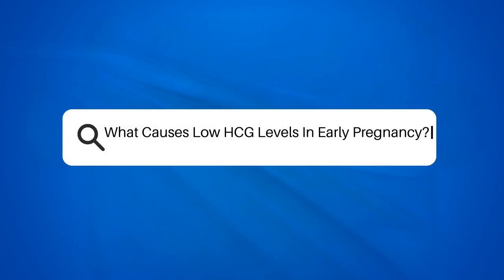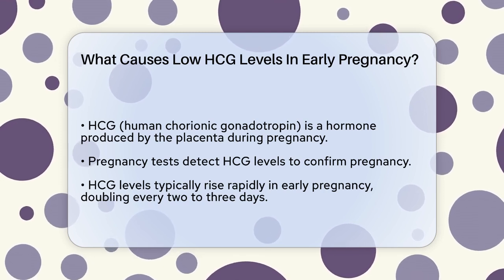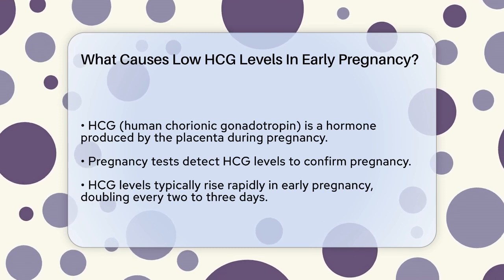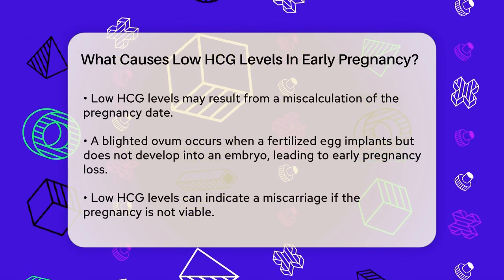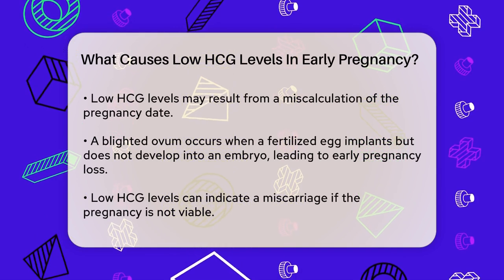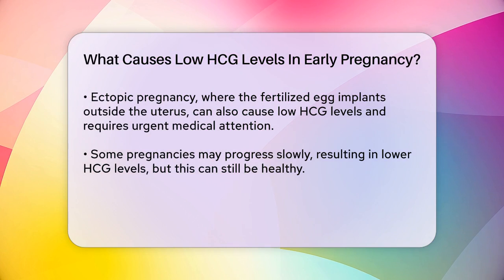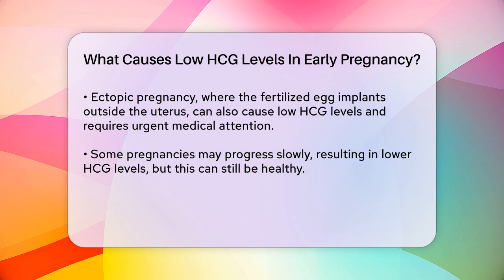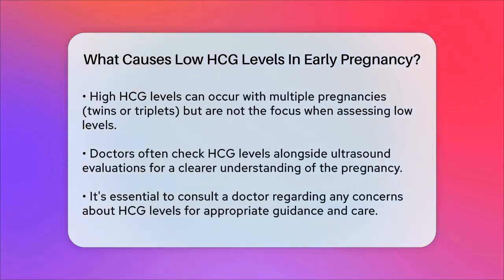What Causes Low HCG Levels In Early Pregnancy? - Women's Health and Harmony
What Causes Low HCG Levels In Early Pregnancy? Understanding HCG levels during early pregnancy is essential for anyone navigating this journey. In this informative video, we’ll explain the significance of HCG, or human chorionic gonadotropin, and what low levels might indicate. We’ll cover various factors that can contribute to low HCG levels, including potential miscalculations of pregnancy dates and conditions such as a blighted ovum or ectopic pregnancy.

We’ll also discuss how HCG levels can vary from one pregnancy to another and why it’s important to monitor the rate of increase rather than just focusing on the absolute numbers. You’ll learn about the role of ultrasound evaluations in conjunction with HCG testing to provide a clearer picture of your pregnancy health.

This video aims to equip you with essential knowledge to better understand your HCG levels and what they mean for your pregnancy. Remember, if you have any concerns, consulting with a healthcare provider is always the best course of action.

About Us: Welcome to Women's Health and Harmony, your ultimate destination for empowering women to lead healthier, more balanced lives. Our channel is dedicated to exploring a wide range of topics that matter to women, from physical and mental wellness to nutrition, fitness, and holistic practices.